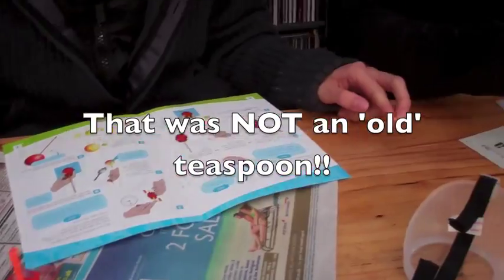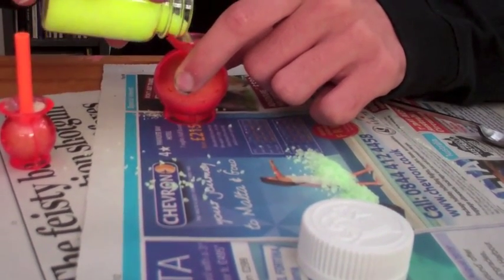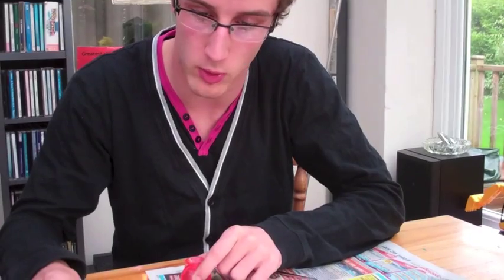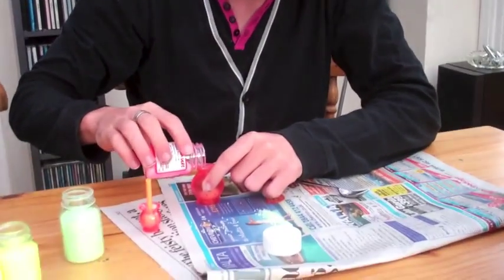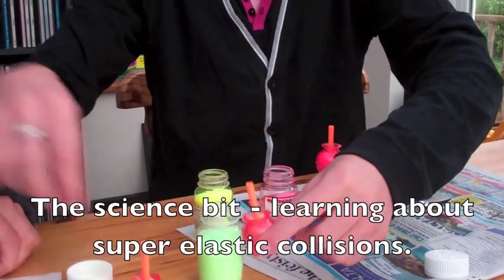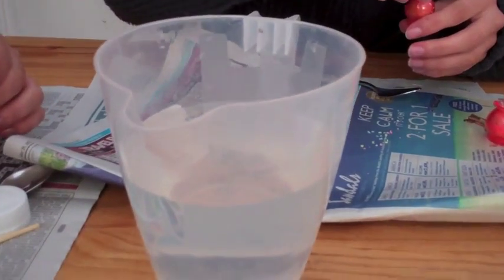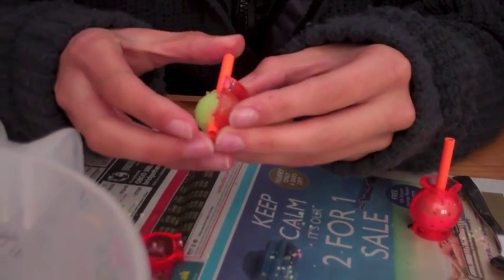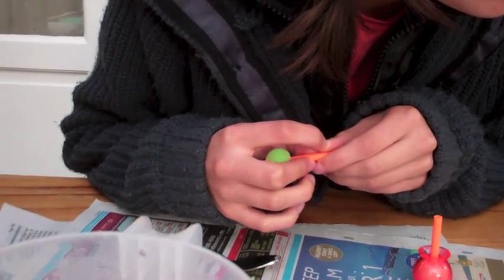Wild Science Hyperlauncher Rocket Ball Factory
Four young adults trying out  Wild Science for boys (8+years) - making high velocity bouncy balls, learning about super elastic collisions and bickering a lot!